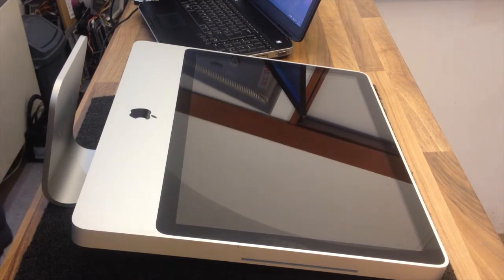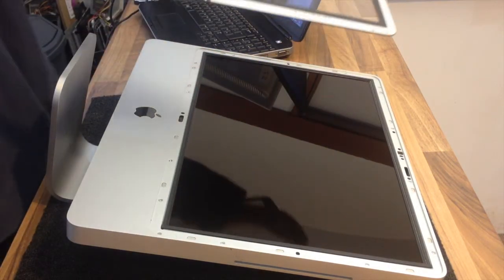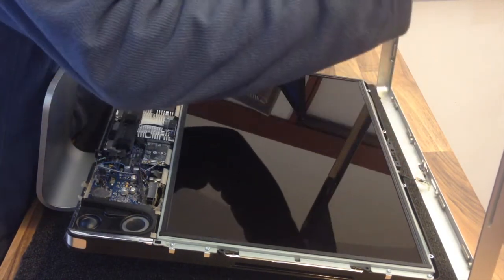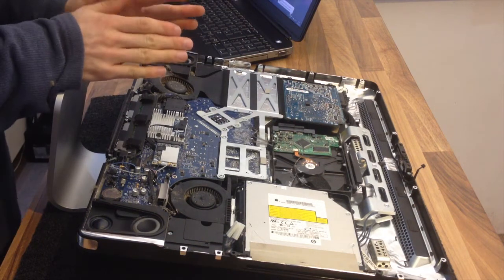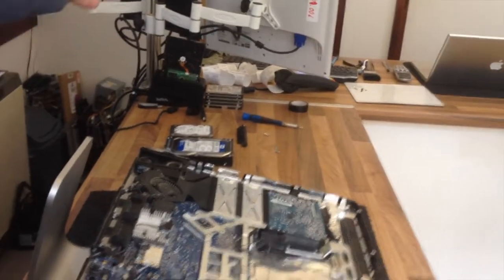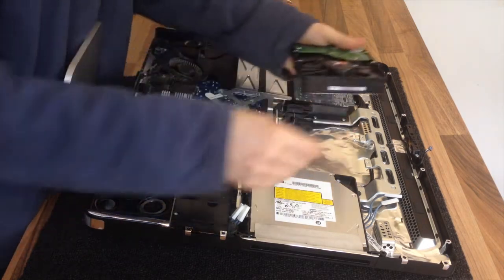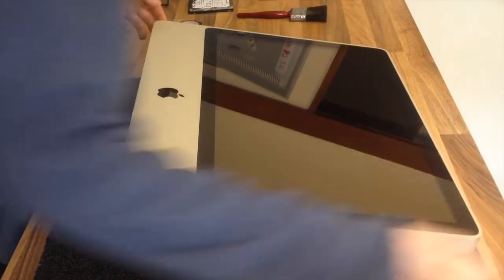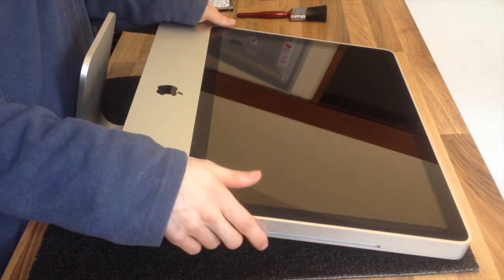Let's Fix Computers Ep.23 - iMac Hard Drive Replacement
Full take-apart and HDD replacement procedure for a 2009ish iMac Unibody.
-All These Thermal Sensors.

Merry Crimbo from Adamant IT!